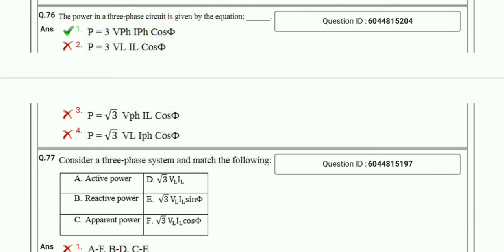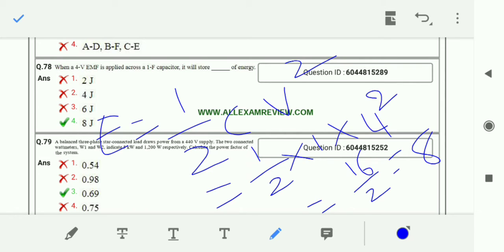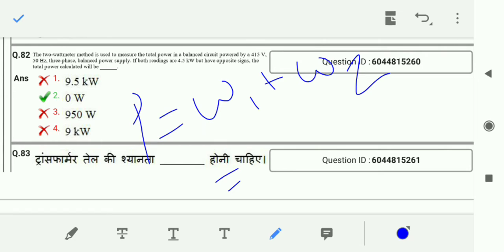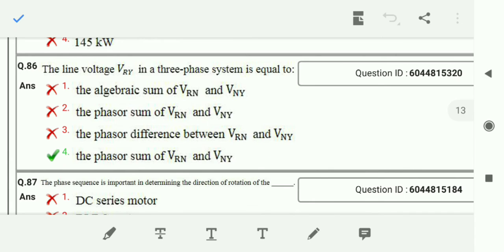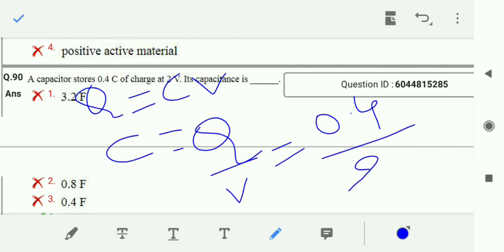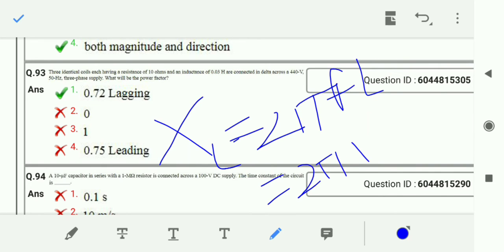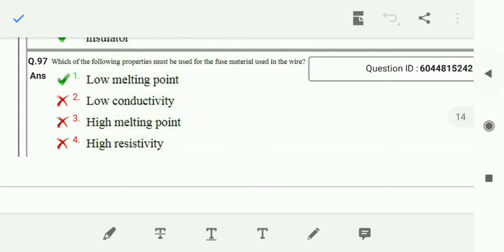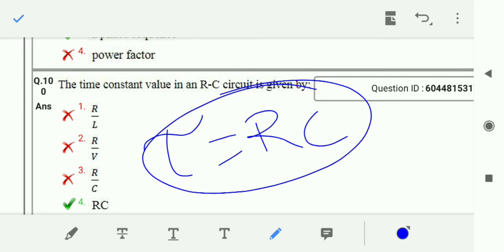UPPCL EEE JE 2018 SHIFT- 2 PAPER DISCUSSION (PART-4)